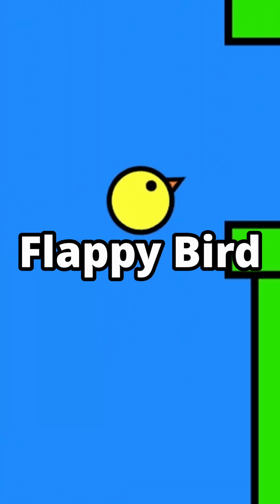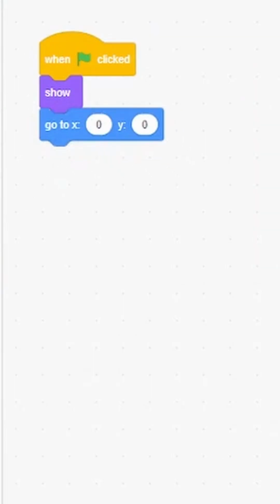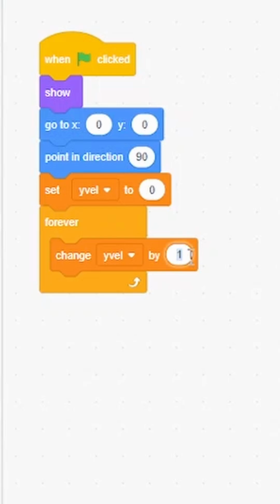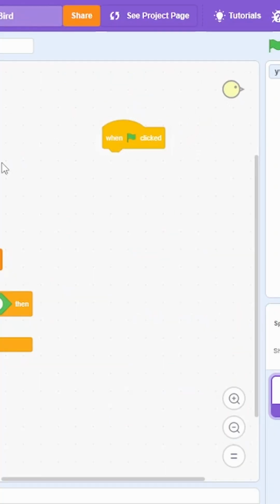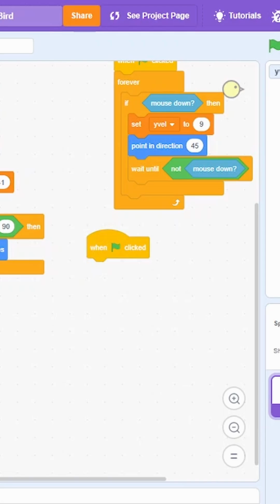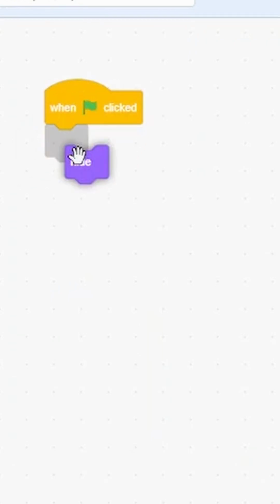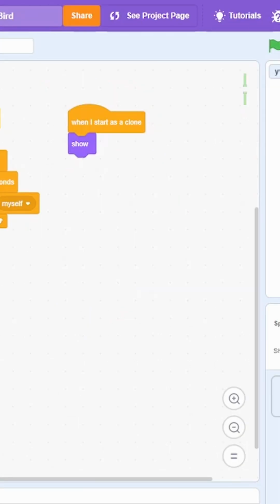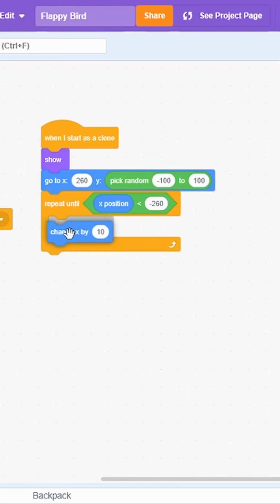Flappy Bird in ONE MINUTE! 🤯💡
In this video, I will show you how to create Flappy Bird in about ONE MINUTE.